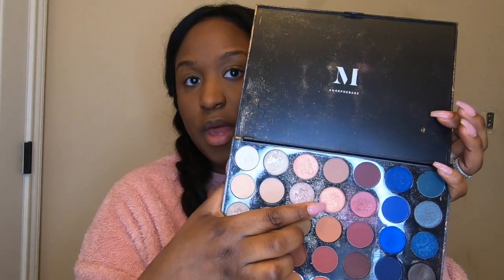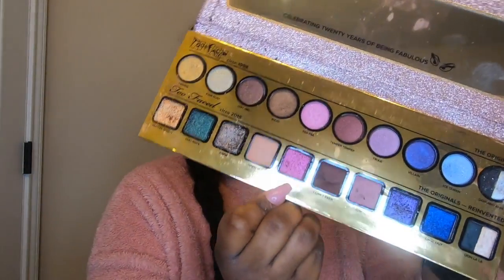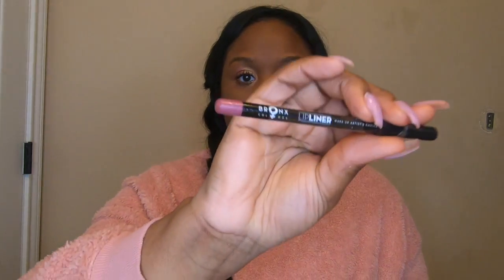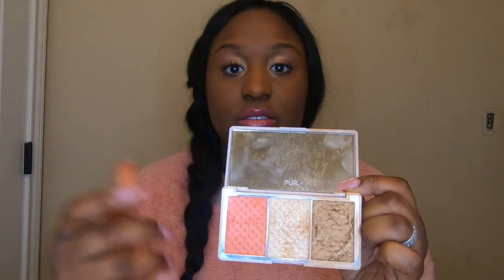ANOTHER BLACK GIRL TRIES ALL PINK MAKEUP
Hey guys welcome back to my series of ANOTHER BLACK GIRL TRIES. As always, this series is inspired by our fav bald headed bishhh, Darcei. You guys check her out and let her know I sent you! Her link is down below: